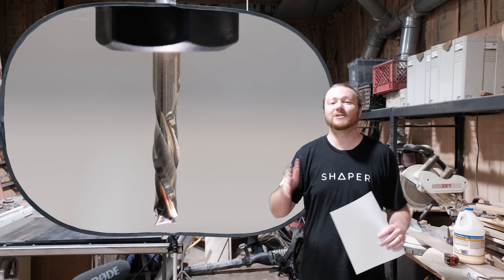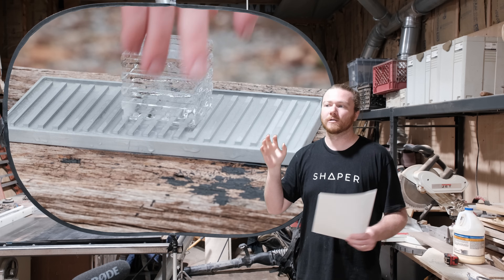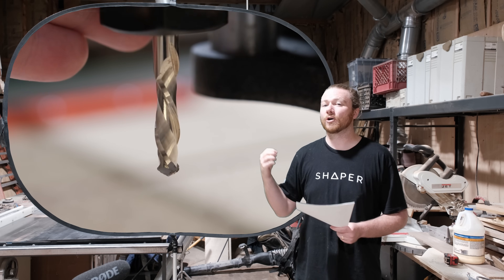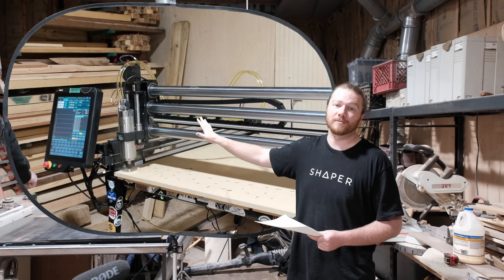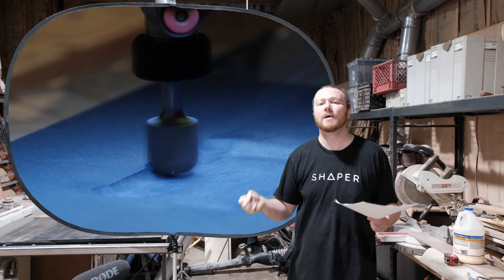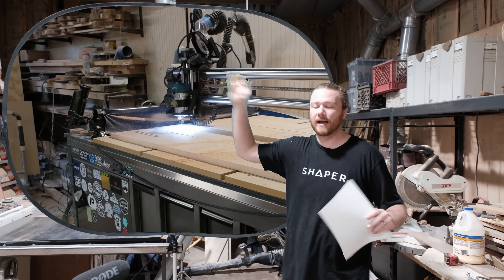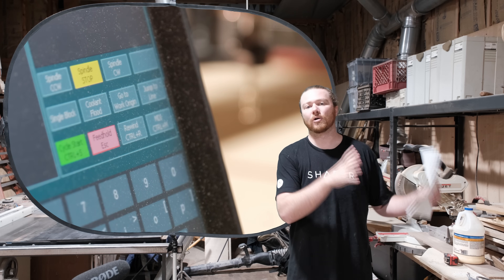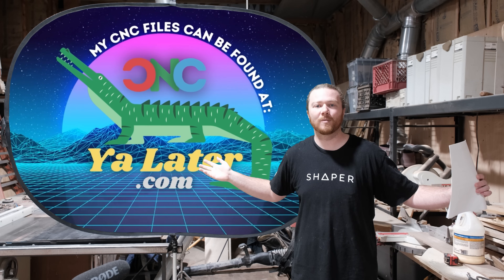10 Differences Between CNC Spindles & Routers (I Use Both)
Going over the differences of a spindle and a palm router on your hobby cnc machine.
PWN CNC Plug & Play CNC Spindle Upgrade:
Rowdy Roman Hose Clips
Extras From This Video:
➡➡Silicone Tubing
➡➡Velcro Zip Ties
Chapters:
00:00 Introduction
00:16 1
01:06 2
01:46 3
02:10 4
03:00 5
03:57 6
04:25 7
05:34 8
06:08 9
08:16 10
10:34 Discounts
11:06 YouTube Money